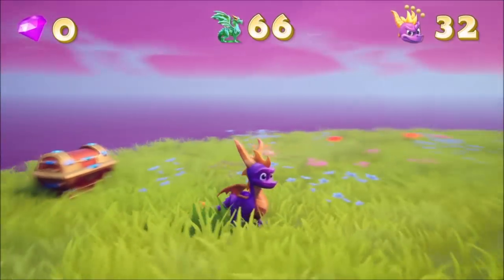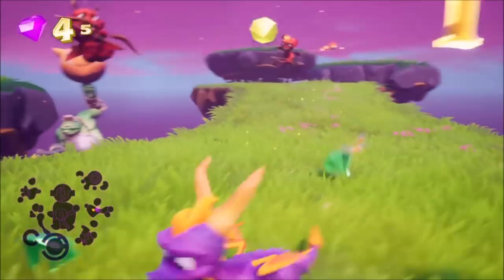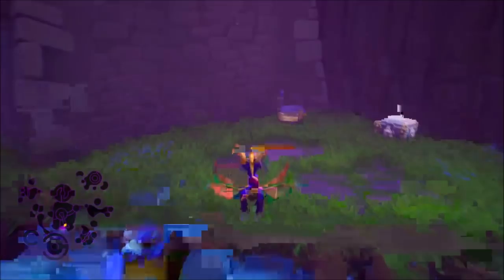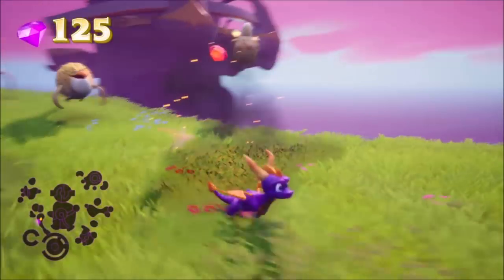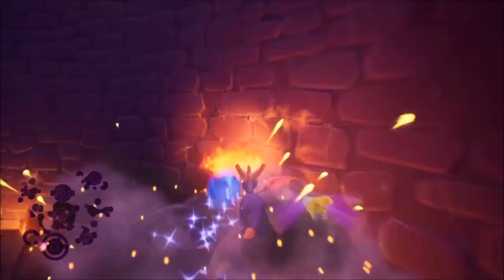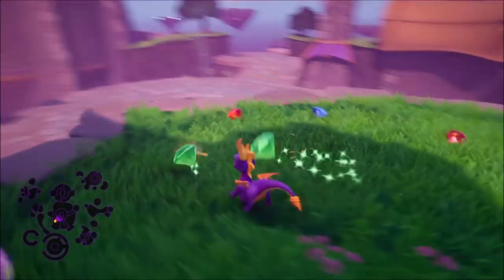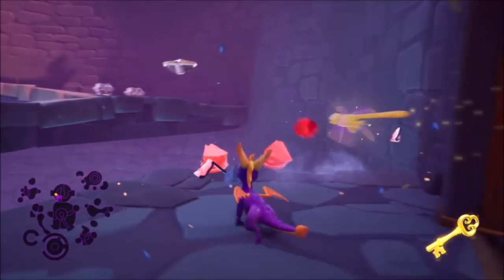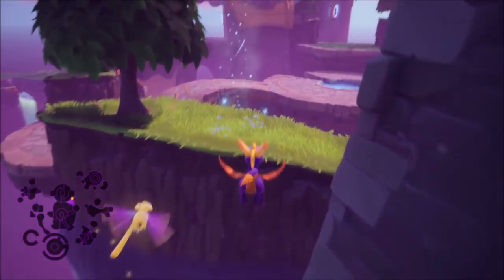Spyro Reignited Trilogy: Lofty Castle Walkthrough - Gems, Dragons, & Hidden Stump